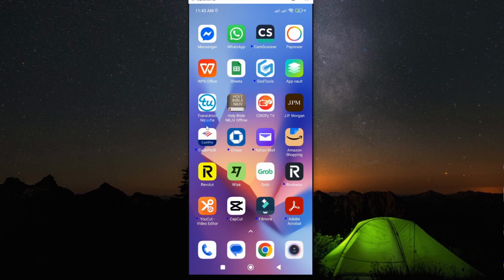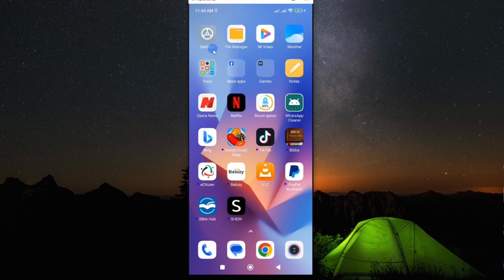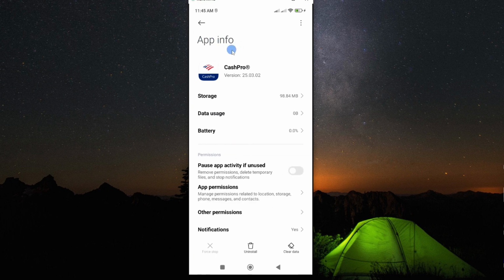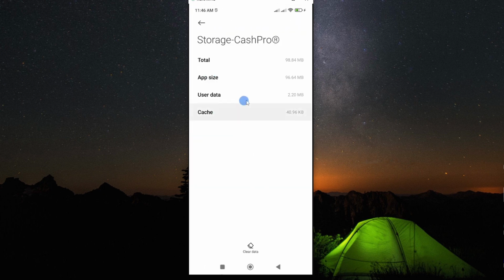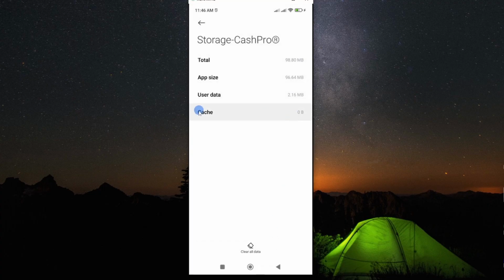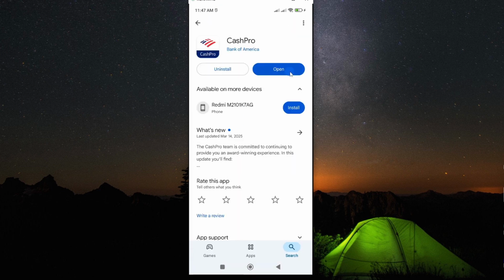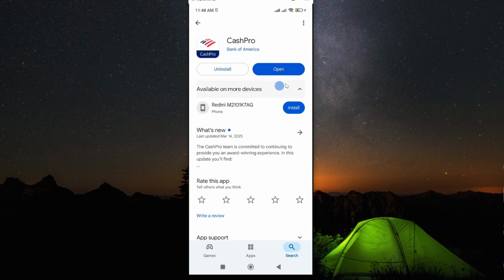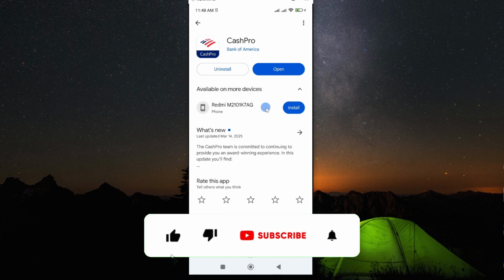How To Troubleshoot CashPro App On Android | Fix Errors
Having issues with your CashPro app on your Android smartphone? Whether it's crashing, not loading, or giving login problems, this step-by-step tutorial will guide you through simple and effective troubleshooting methods to fix the CashPro app and get it working smoothly again.

What you’ll learn in this video:
✔️ How to clear the CashPro app cache and data
✔️ How to check for and install app updates
✔️ How to fix login and connectivity issues
✔️ How to reinstall the app without losing important data
✔️ Tips to ensure smooth performance on your Android device

Why this video is helpful:
- Quick solutions for common app problems
- Beginner-friendly instructions
- Get back to managing your business transactions with ease